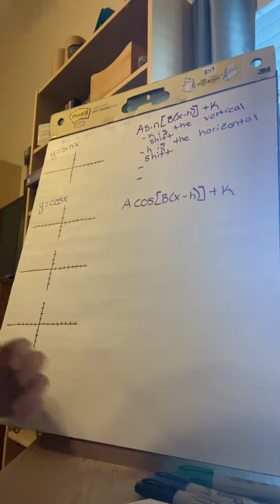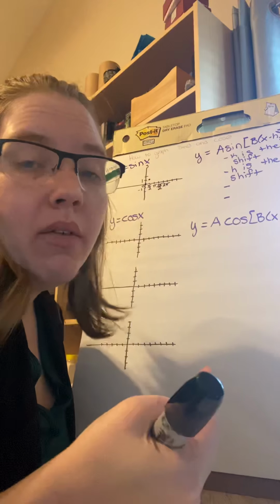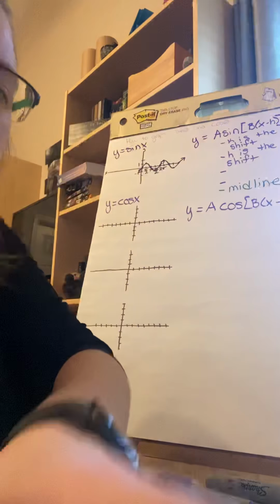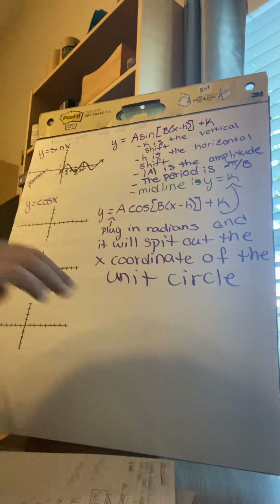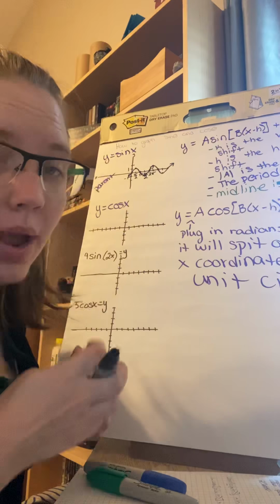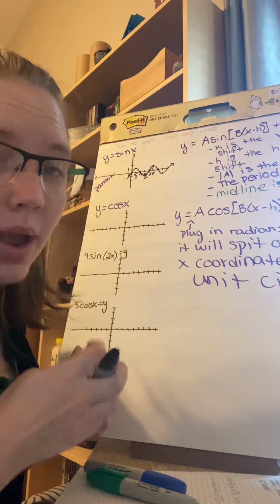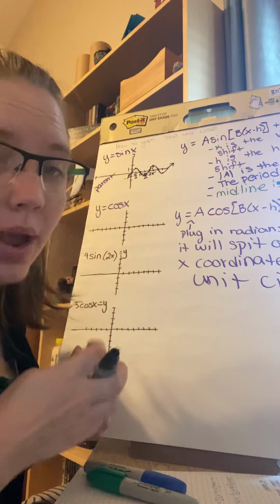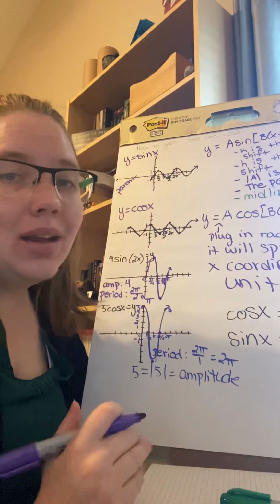How to graph sin/cos graphs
Here is the lesson for graphing sine and cosine graphs.